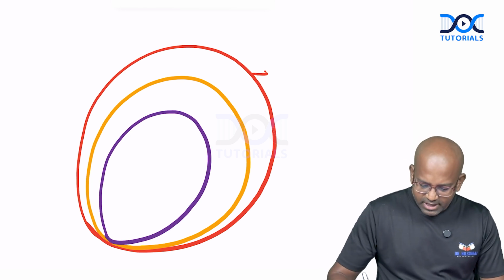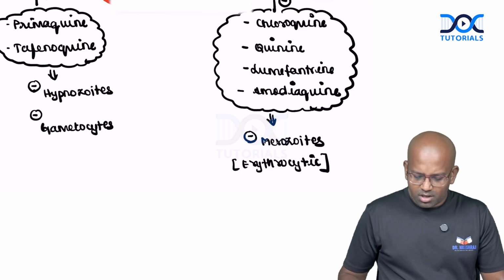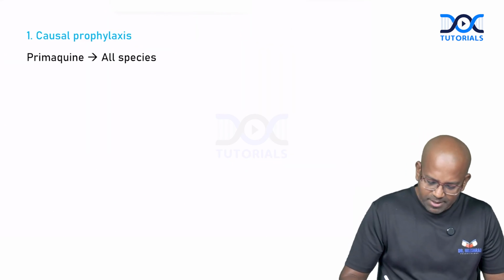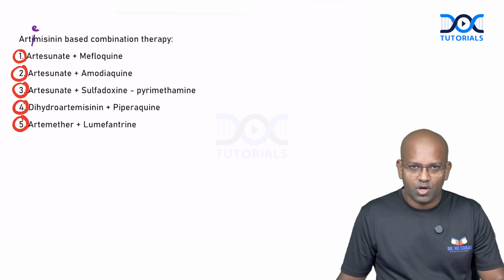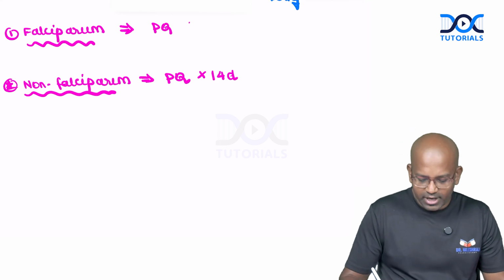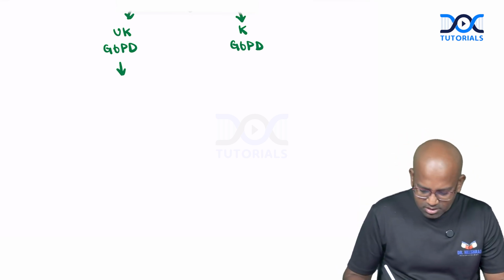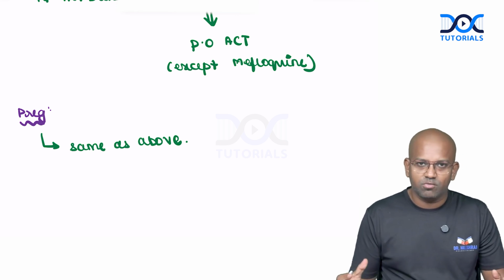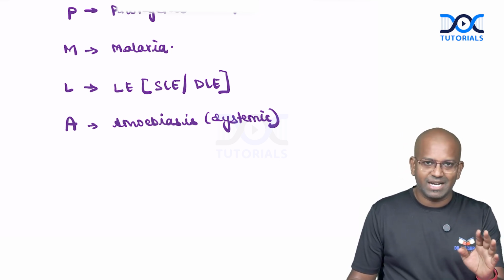Anti Malarial Drugs | Pharmacology | Sample Video by DocTutorials V5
Unlock the full potential of malaria pharmacology with DocTutorials V5—your go-to resource for NEET PG, FMGE, and INI-CET exam preparation! 🌍 This comprehensive video covers essential antimalarial drugs such as chloroquine, artemisinin derivatives, and primaquine, their mechanisms of action, and the development of drug resistance. Learn how antimalarial drugs target various stages of the malaria parasite lifecycle and how resistance mechanisms can affect treatment outcomes.

With DocTutorials V5, you’re getting access to expert-led video lectures, interactive QBank sessions, and 3D animations that simplify complex pharmacological concepts. Whether you’re preparing for NEET PG, FMGE, or INI-CET, DocTutorials provides an in-depth, structured learning approach, complete with real-life case studies, to help you conquer malaria pharmacology with confidence.

In this video, we will discuss the malaria parasite lifecycle, including sporozites, merozoites, and hypnozoites—key targets for pharmacological interventions. We’ll also dive into the mechanism of action of antimalarial drugs, such as chloroquine and primaquine, and explain how they work to break down the parasite’s lifecycle stages. Plus, we’ll cover important clinical considerations for drug resistance and provide practical insights into managing uncomplicated malaria in various patient populations.

0:00 – Introduction to Malaria Pharmacology
1:00 – Overview of the Malaria Parasite Lifecycle
2:45 – Mechanism of Action of Chloroquine and Quinine
5:00 – Understanding Merozoites, Hypnozoites, and Gametocytes
7:00 – The Role of Hemozoin in Malaria Treatment
9:00 – Chloroquine and Resistance Mechanisms
11:00 – Antimalarial Drugs and Mitochondrial ATP Synthesis
13:30 – Artemisinin Derivatives and Free Radical Damage
16:00 – Antimalarial Drug Resistance: Mutation in Kelch Protein
18:00 – Treatment Protocols for Uncomplicated Malaria
20:00 – Suppressive Prophylaxis for Malaria
22:00 – Prophylactic Therapy for Endemic Areas (Thailand, Caribbean)
24:00 – Managing Malaria During Pregnancy and in Children
26:00 – Clinical Use of Chloroquine, Primaquine, and Artesunate
28:00 – Summary & Final Thoughts

Why DocTutorials V5
DocTutorials offers more than just theory—it provides interactive, exam-focused content designed to help medical students and PG residents master malaria treatment. With DocTutorials V5, you get access to the most up-to-date materials, expert faculty guidance, and an interactive learning environment that guarantees success in your medical exams.